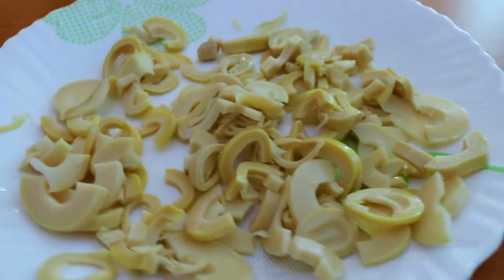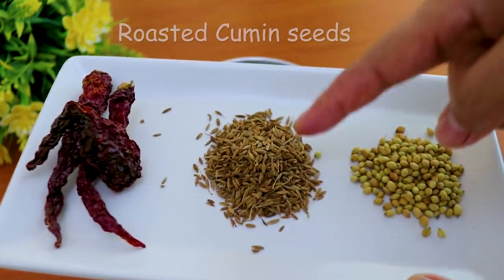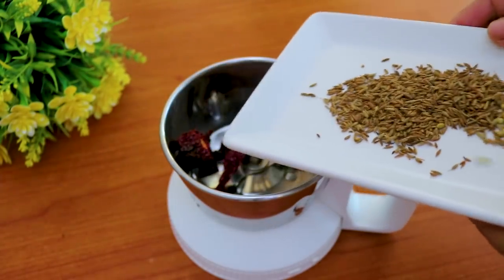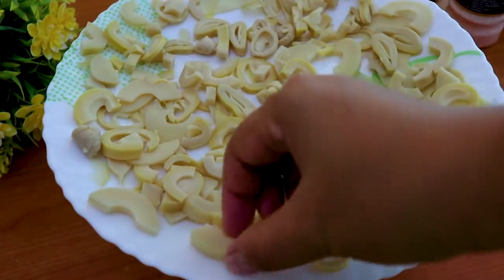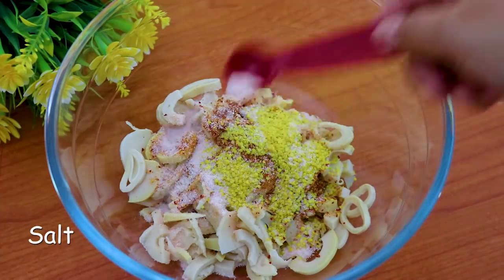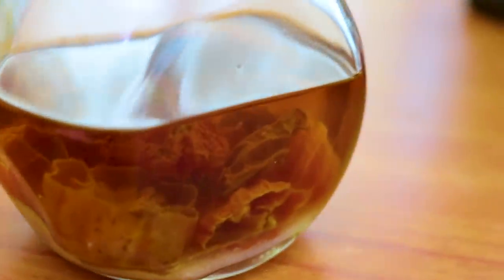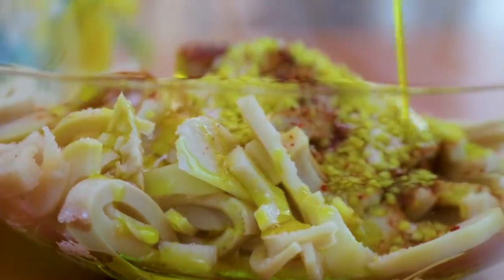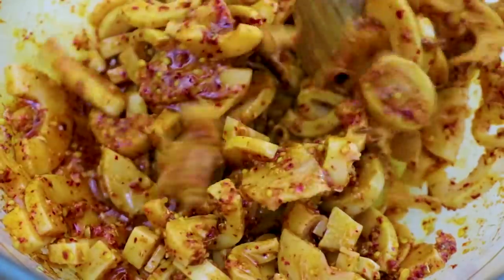বাঁহ গাজৰ এটা বৰ ধুনীয়া আৰু সহজ আচাৰ ৰেচিপি / Assamese Bamboo Shoot Pickle Recipe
A Wonderful Bamboo shoot recipe with assamese touch. Bamboo shoot pickle is one of our favourite pickle recipe. I am sharing my version of assamese pickle recipe Khorisa Achar.